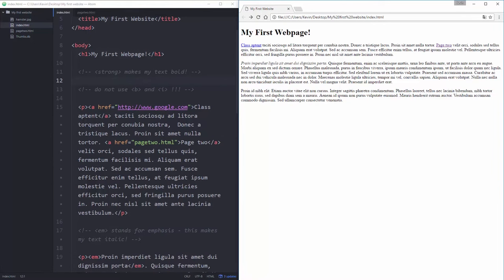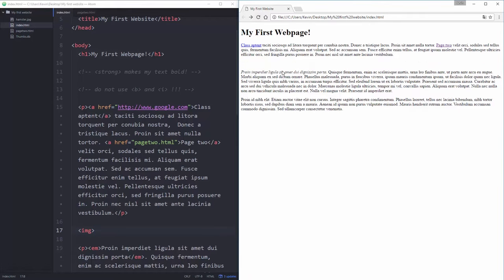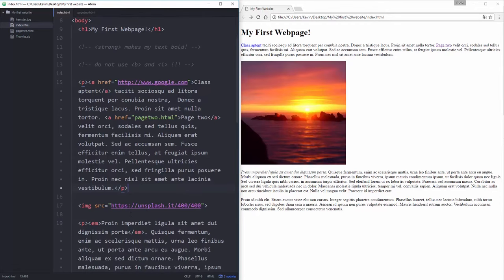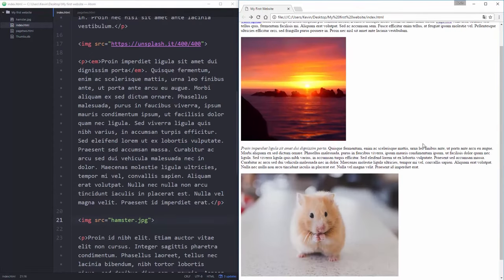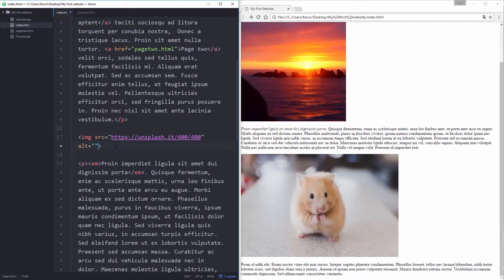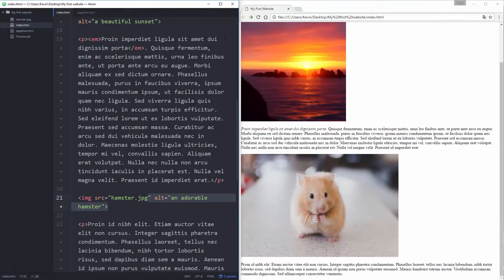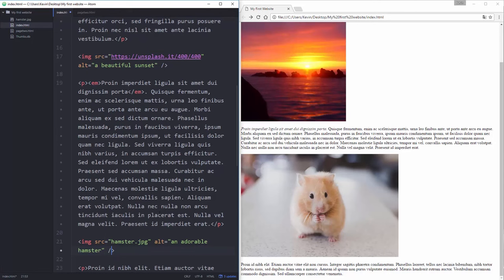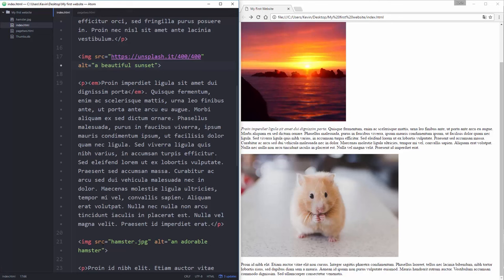HTML & CSS for Beginners Part 6: Images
How to add images to your website, from the image tag to alt text and a little bit more!

This video is part of a large series introducing HTML & CSS to people who have never used it before. The goal of this series is to give you a good enough understanding of HTML and CSS to let you build your first website on your own!